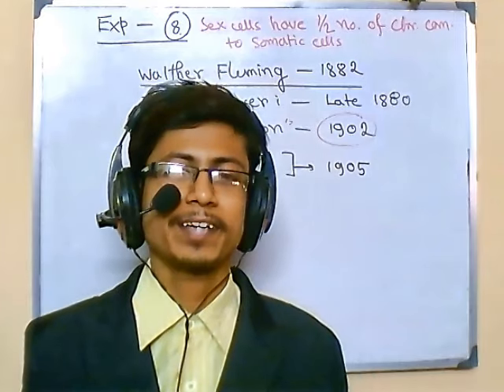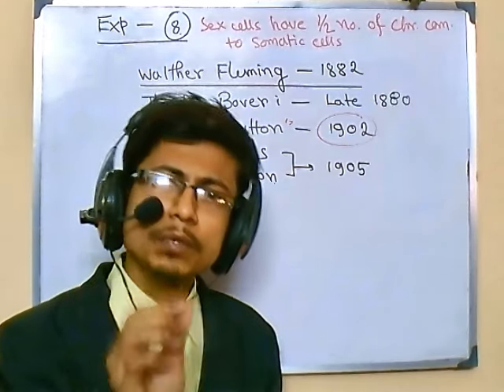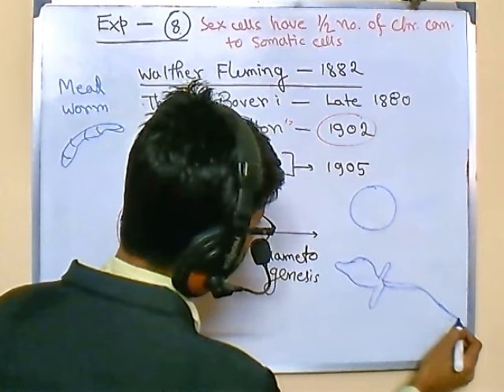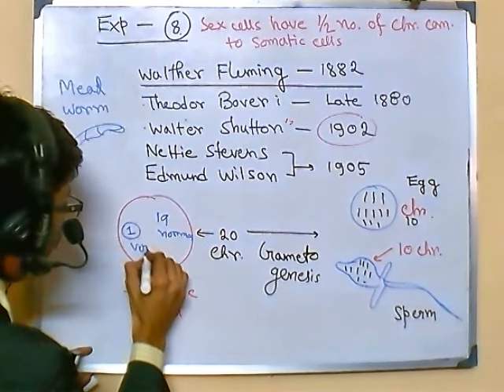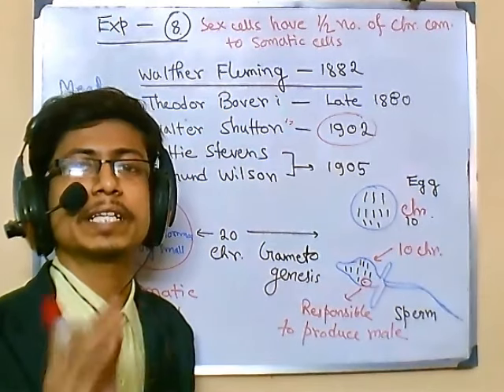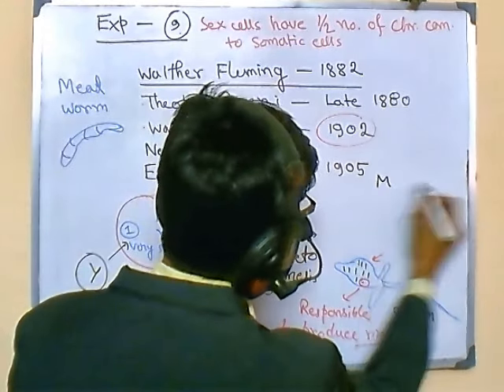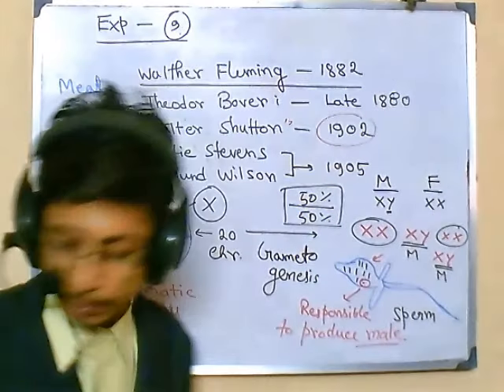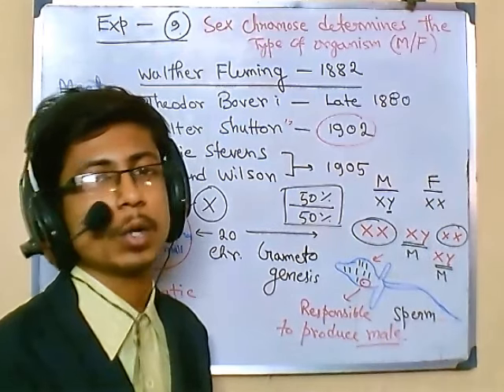Genetics lecture 9 | Sex chromosome and sex determination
Genetics lecture 9- This lecture explains about sex chromosome and sex determination mechanisms in different animals.